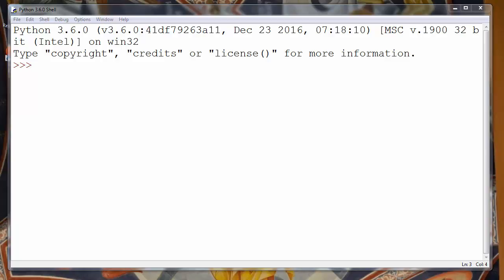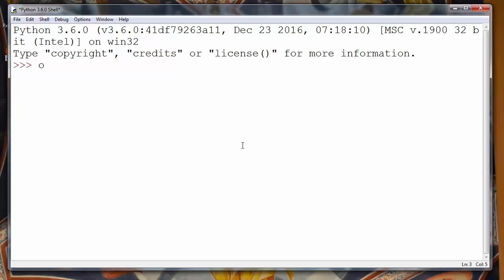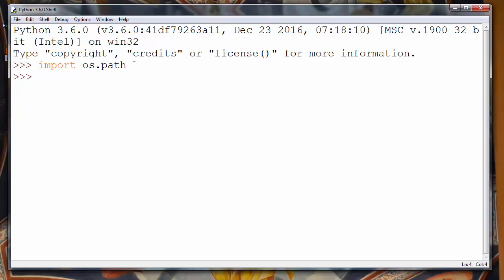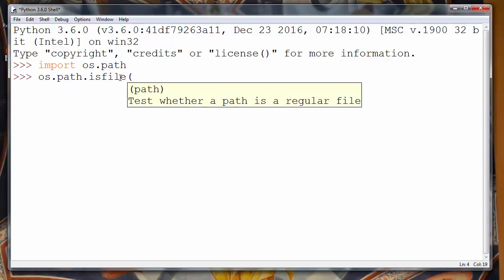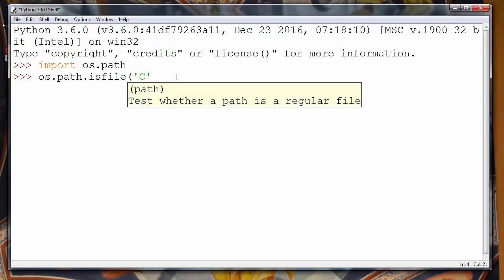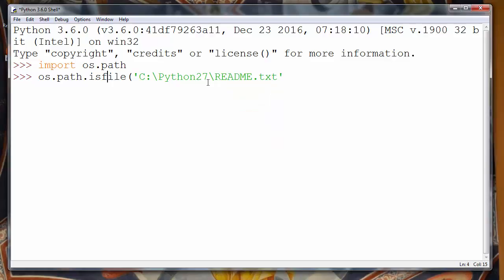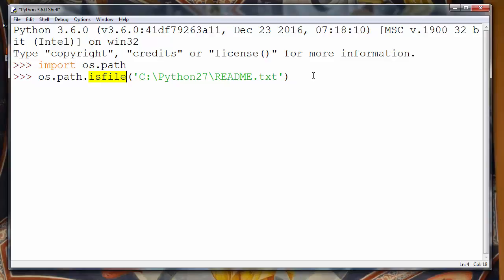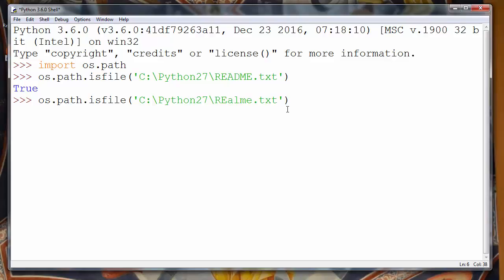How to Check if a File Exists using Python programming language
In this lesson we're going to learn how to check if a file exists using Python programming language, os module and isfile() method.